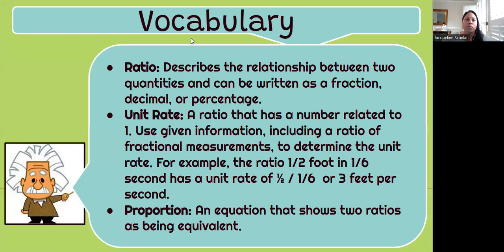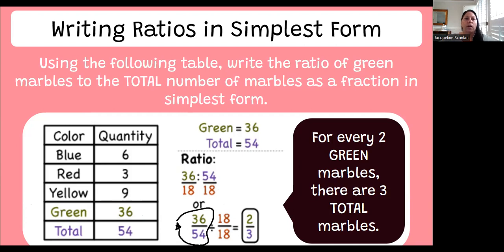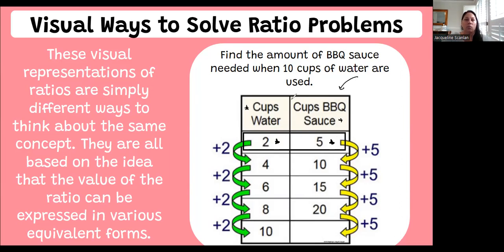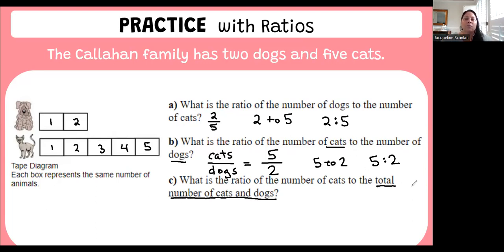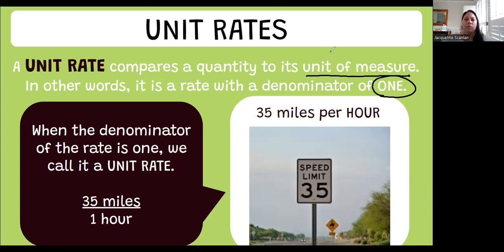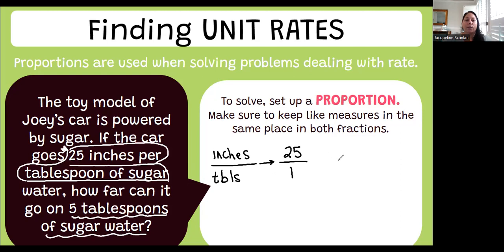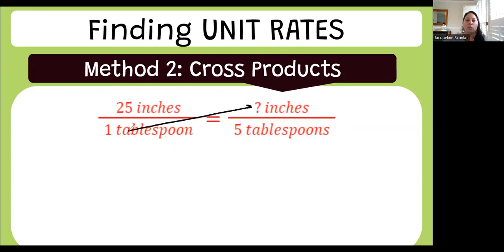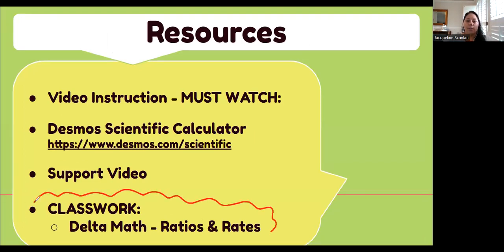Ratios & Rates - Live Instruction